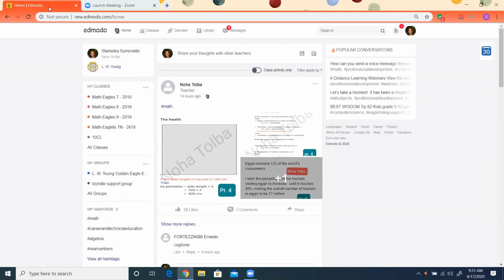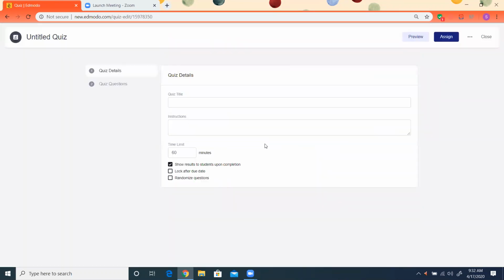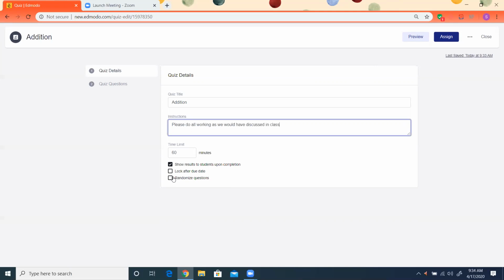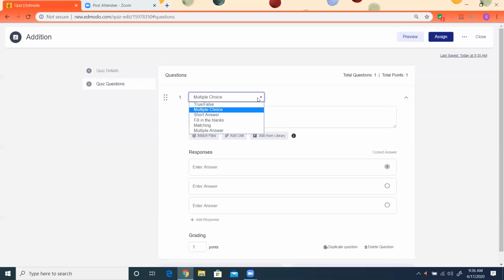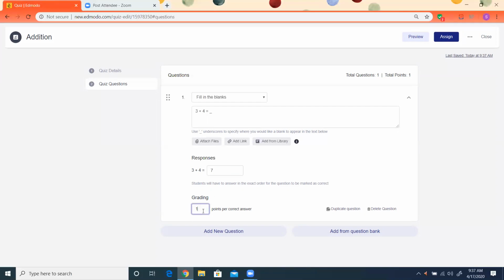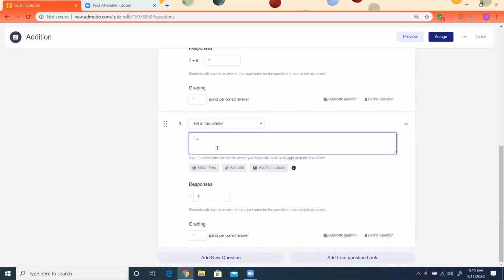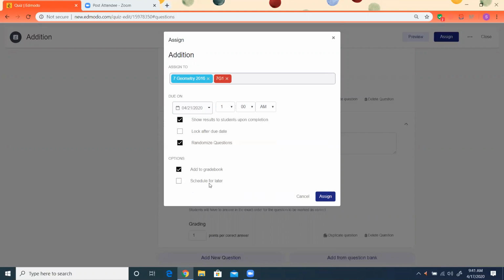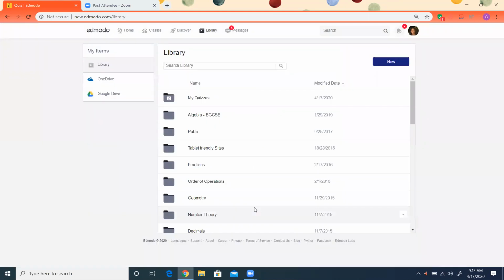How To Create Assignments On Edmodo - Fill in the Blank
Walkthrough on how to create assignments on Edmodo that Edmodo will grade for you